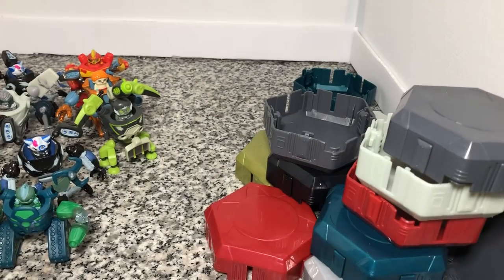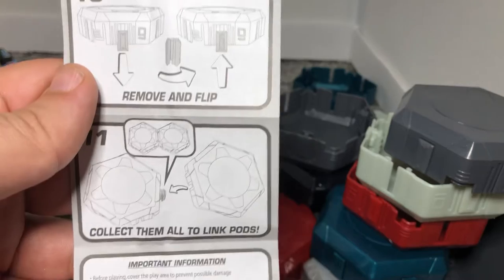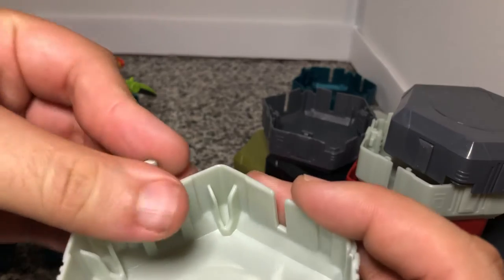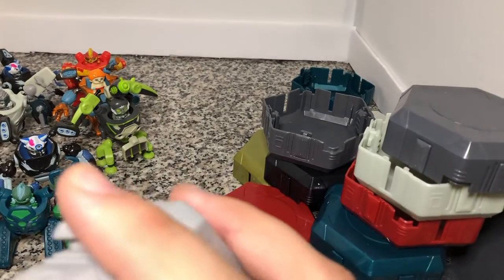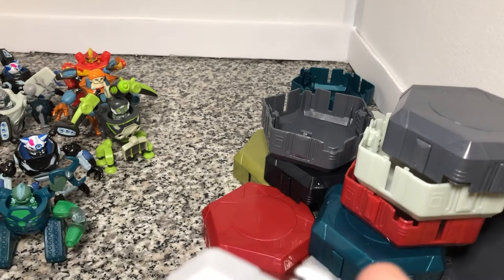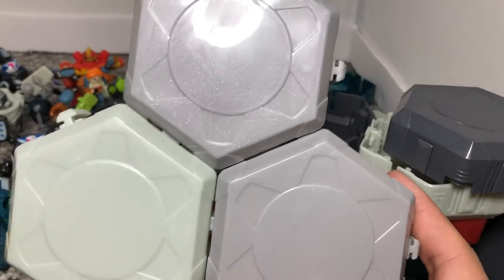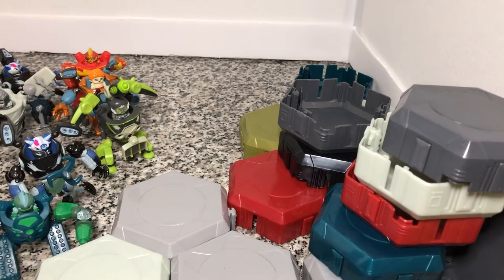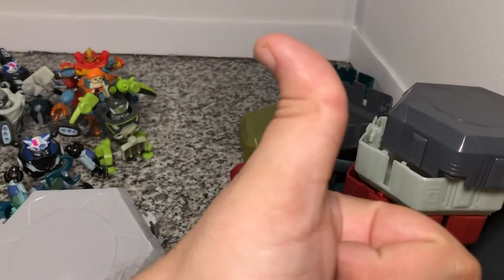Ready 2 Robot Building your Battlefield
Just a quick video on how to connect your bases into a battlefield